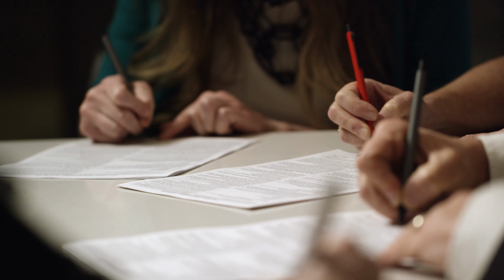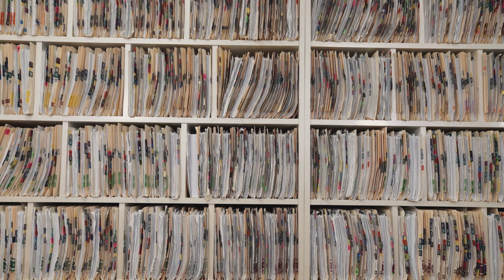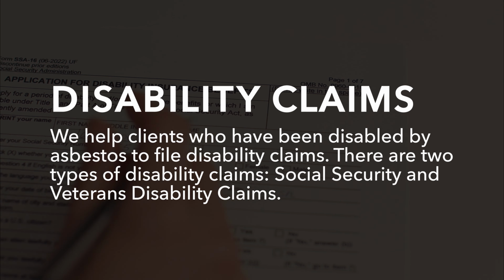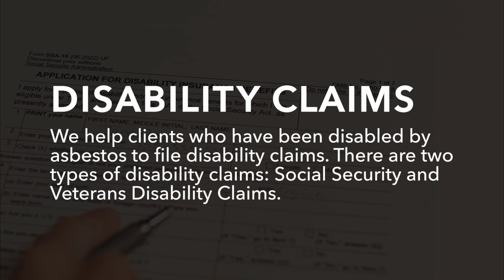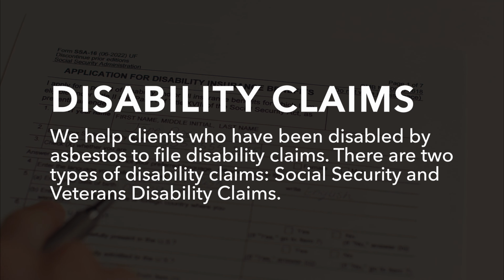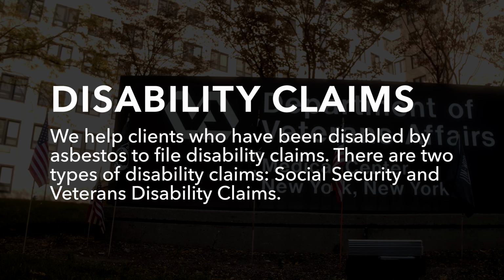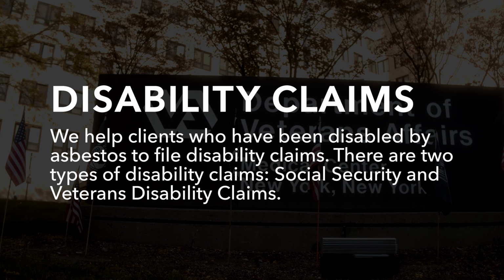Asbestos Abatement Workers and the Hidden Dangers of Removing Old Asbestos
Asbestos abatement workers face serious risks when removing old asbestos insulation, pipe covering, and other materials from industrial sites, homes, and commercial buildings. This video explains how workers who performed asbestos removal decades ago were often called laborers rather than abatement workers, even though they handled dangerous materials. Justinian Lane discusses why asbestos can remain in place for decades and how removing it can release hazardous fibers into the air.